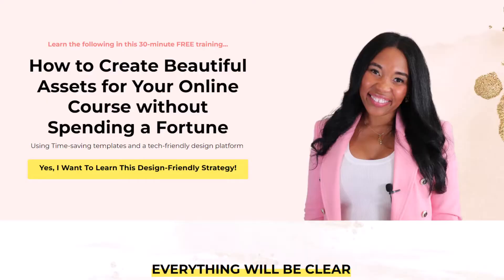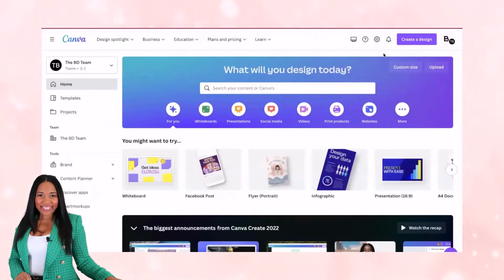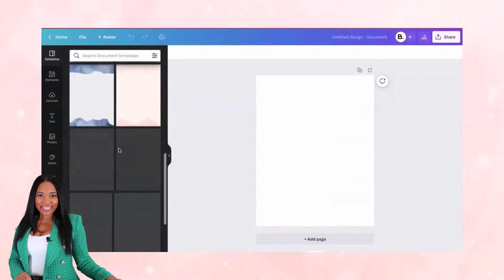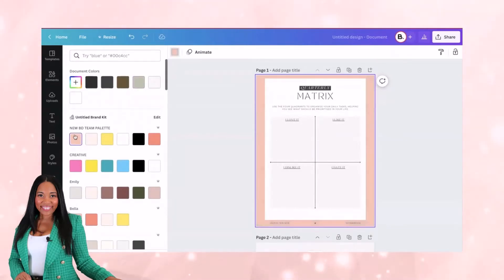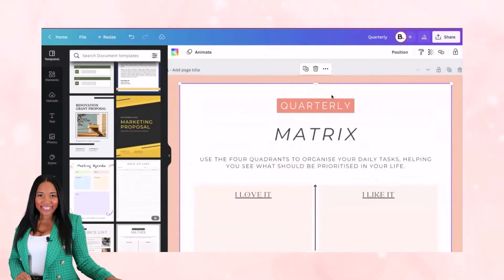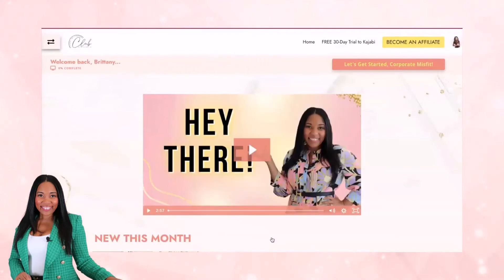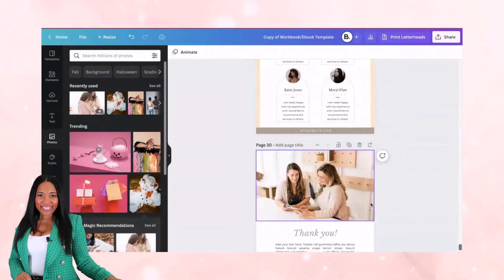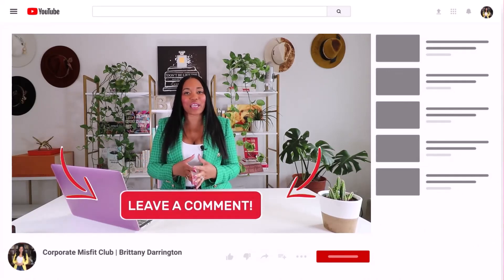Create stunning online course worksheets on Canva in minutes!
Online Course Worksheets:

Create stunning course/coaching program worksheets on Canva in minutes!

If you're looking for an easy and free way to create stunning course or coaching program worksheets, then this video is for you! Canva is a great online tool that anyone can use to create beautiful designs. And in this video, I'll show you how to use it to create worksheets for your courses and programs.

*** ✨ FREE WORKSHOP ✨ ***
With my YouTube coach Gillian - 3 Secrets to Reach 1,000 Subscribers and Get Monetized in Just 3 Months

00:00 Introduction
00:22 Canva Design Workshop For Course Creators + Coaches
00:51 How to create worksheets for your online course
01:57 Canva Tutorial - Worksheets for Online Course
06:08 How to Access 1000s of designs from Course Creator Pro Club
08:48 Conclusion
09:00 Canva Design Workshop For Course Creators + Coaches